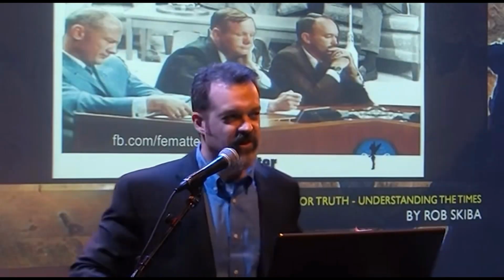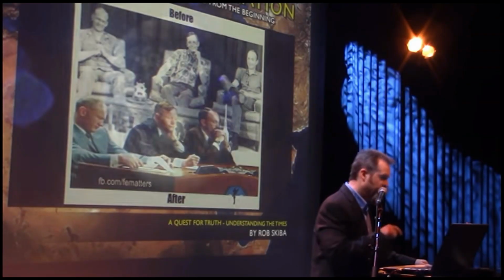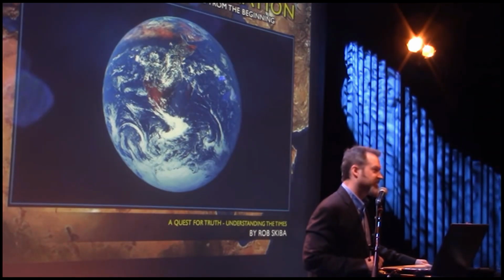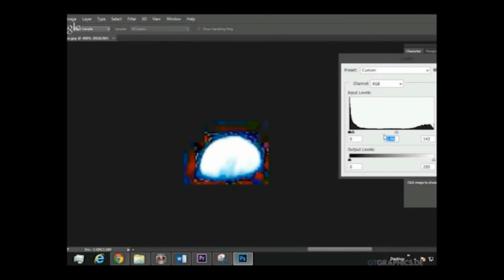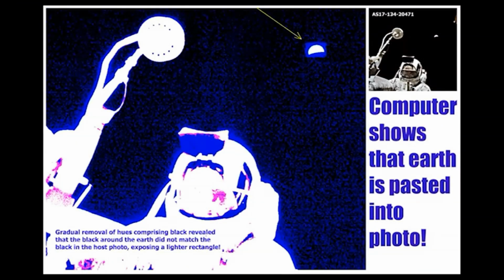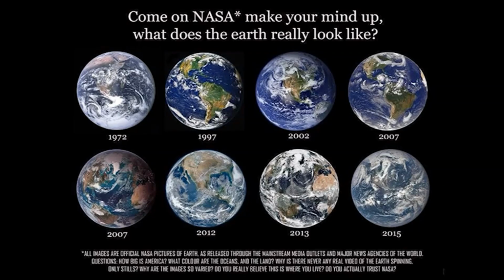This Is How Easy It Was For NASA To Fake The Moon Landings and More ...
CITATIONS AND SOURCES FOR THIS TOPIC

--- Dr KENT HOVIND FULLY DEBUNKS EVOLUTION

I pray Yahshua יהושע Jesus the Son and
Yahuah YAH יהוה God the Father in Heaven
Please keep us , bless us , forgive us and
protect us all through the coming tribulation

AMEN